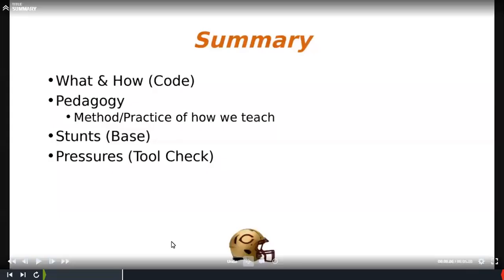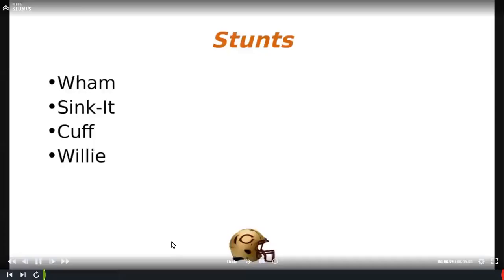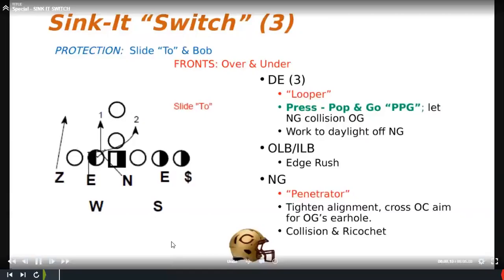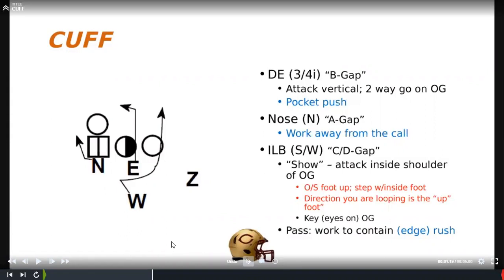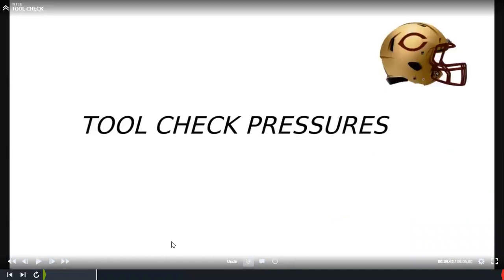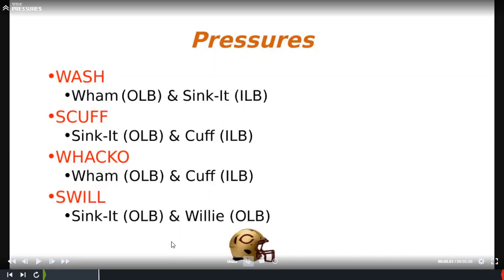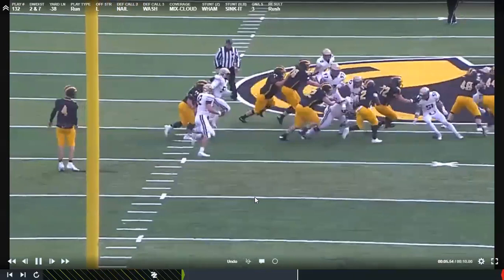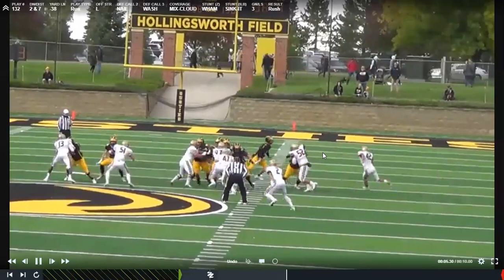Apr 16 Clinic Kyle Bakken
Simplifying 5-man pressures off your base stunts